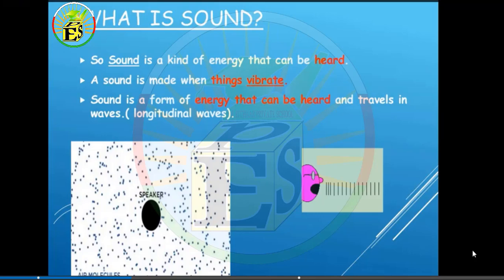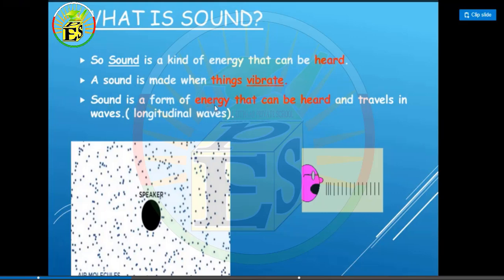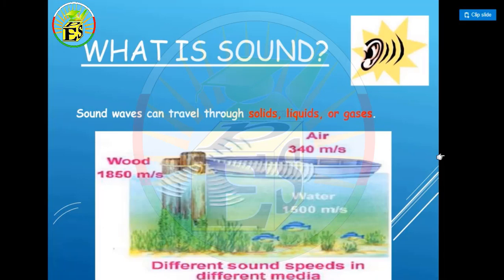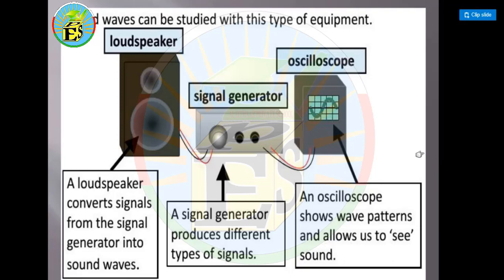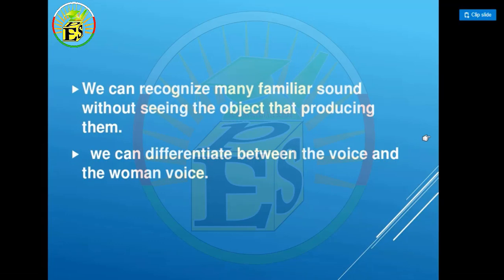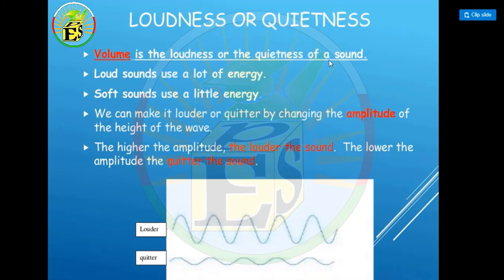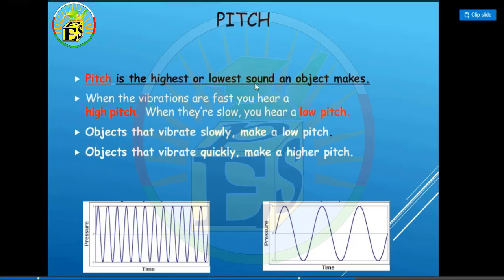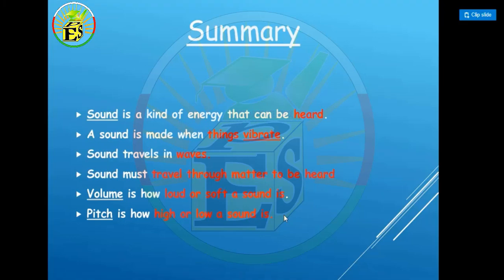Grade 4 science, Sound Mr Abid Majed